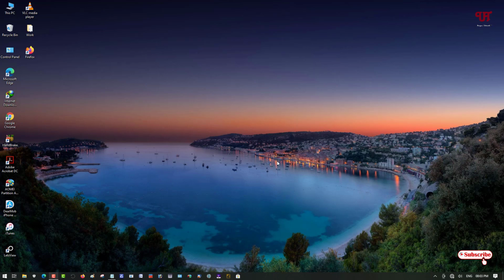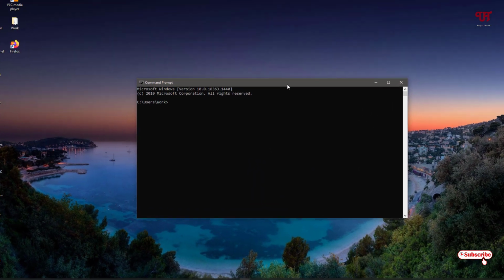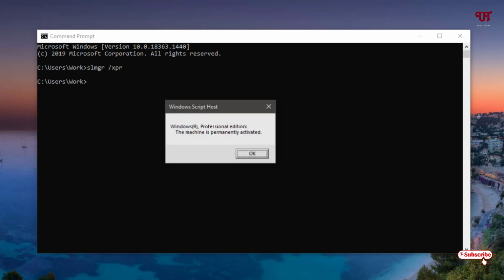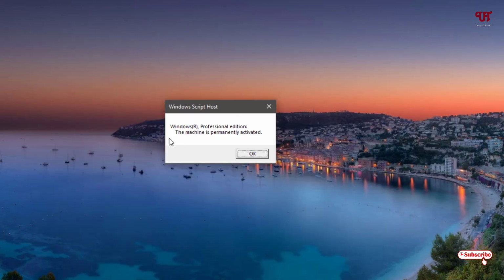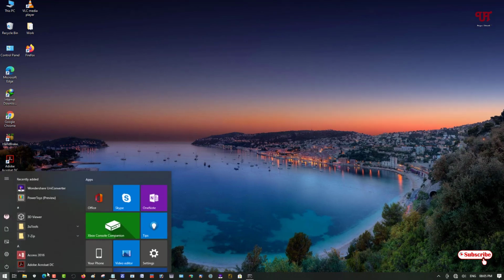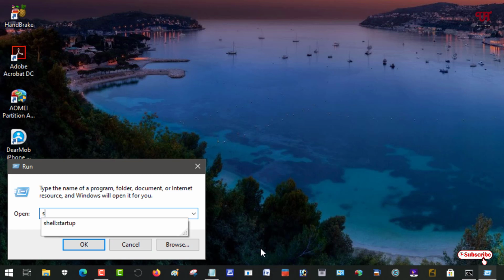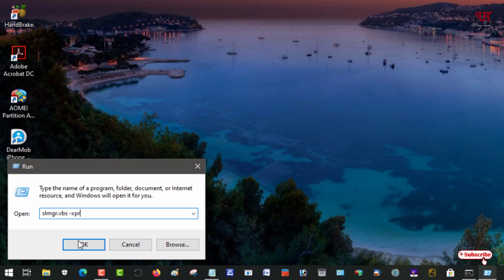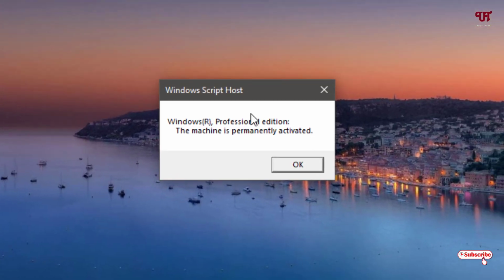How to find out whether the Windows Operating System is Permanently activated or not ?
This video tutorial is all about How to find out whether the Windows Operating System is Permanently activated or not.